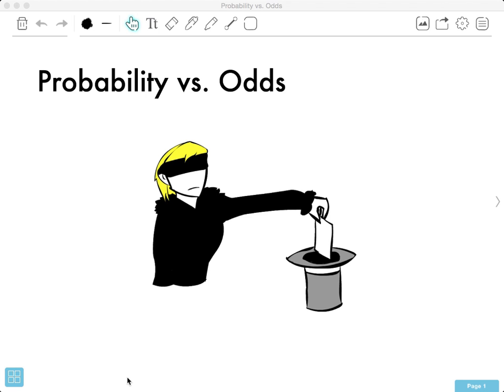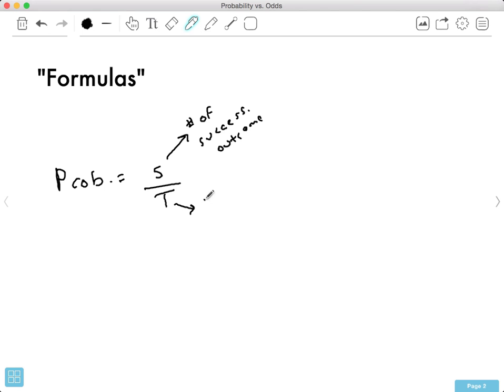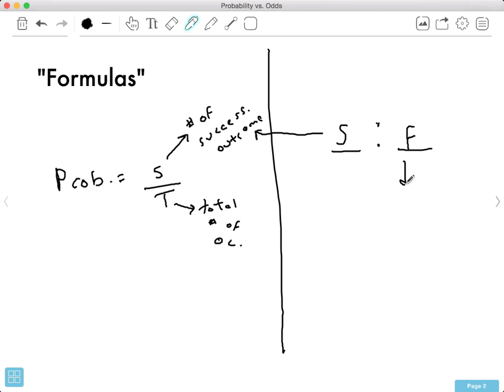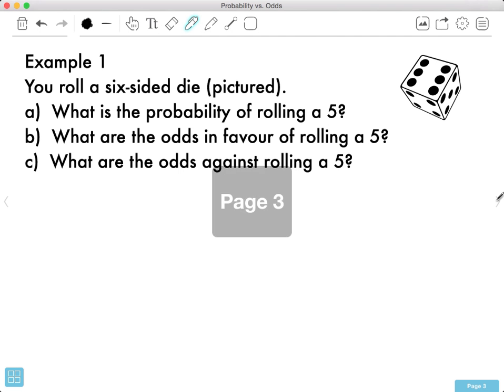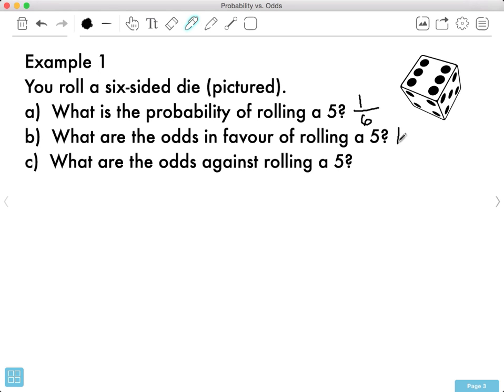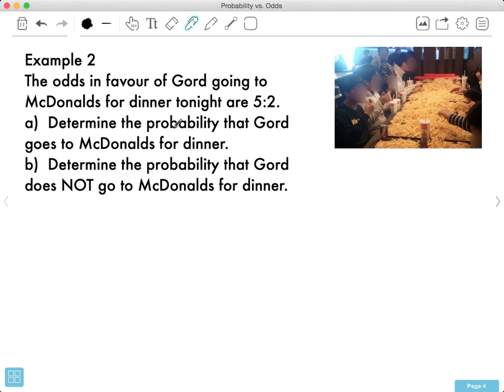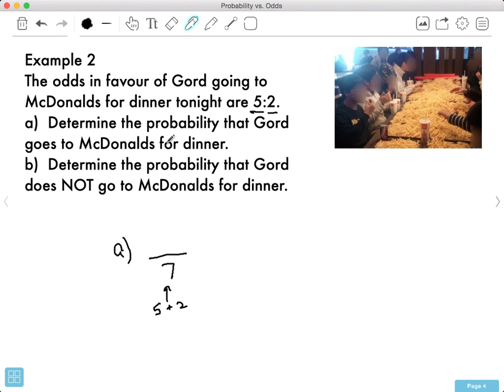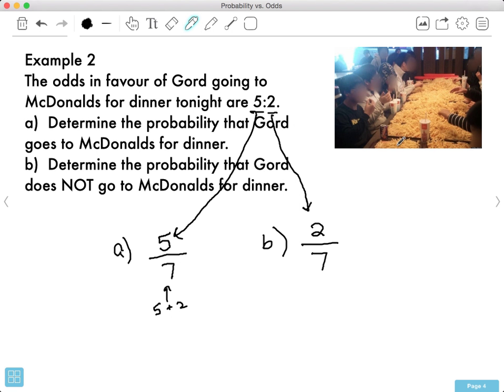prob vs odds